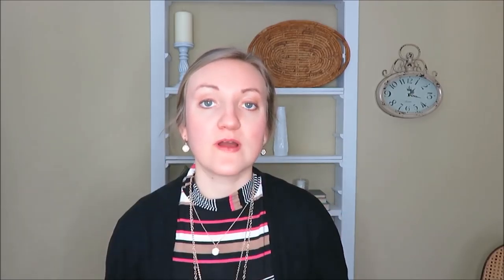$5 SPRING GOODWILL CHALLENGE | 2018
Today I am sharing my thrifted finds in a $5 Spring Goodwill Challenge.